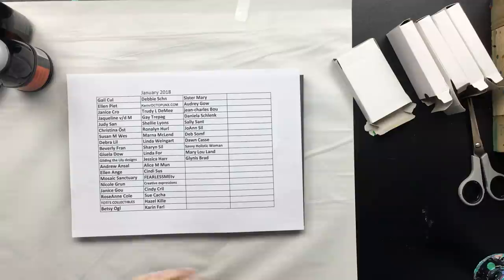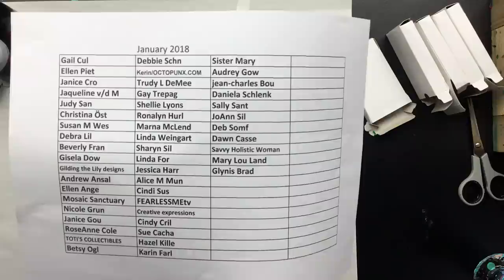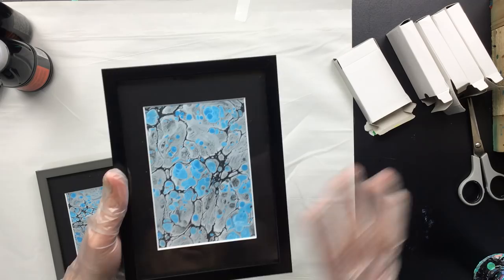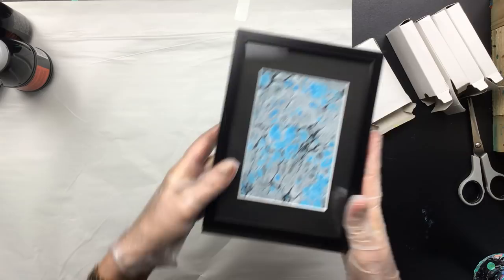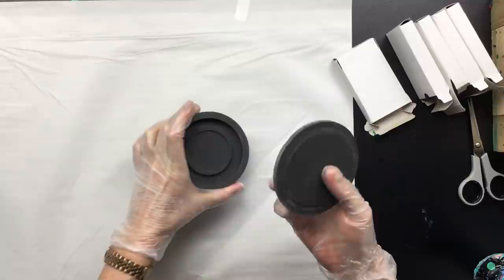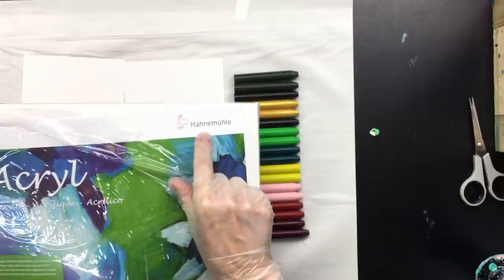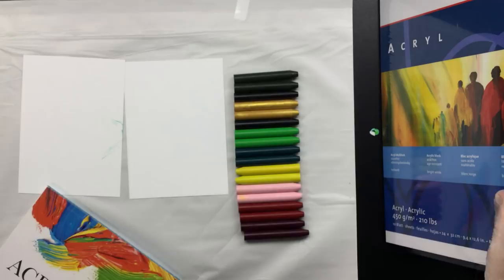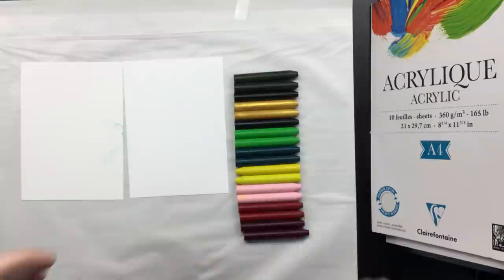( 499 ) round up video